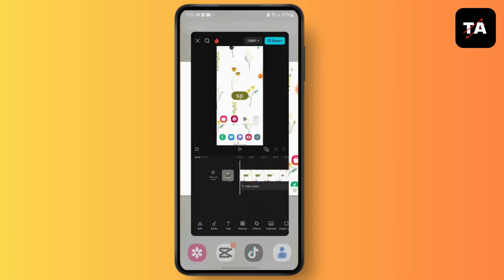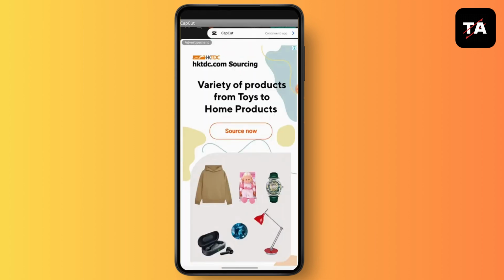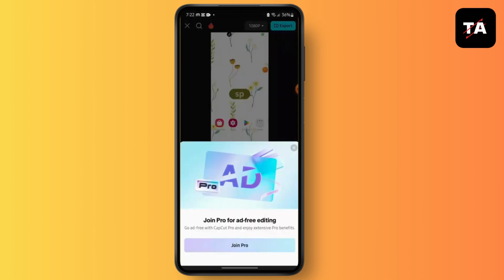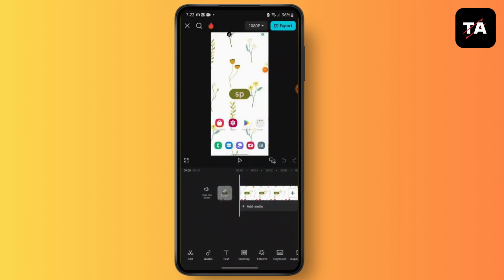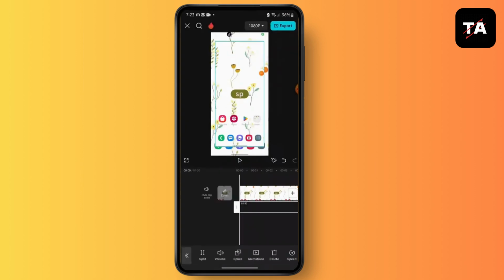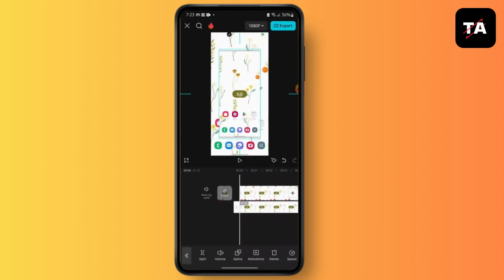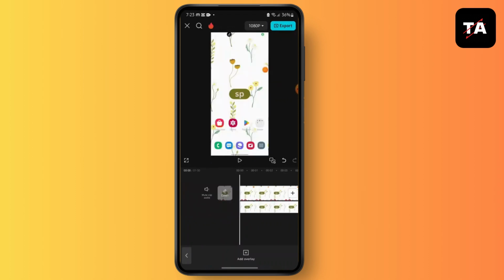How to Use the Multi Layer Feature on CapCut: Tips & Tricks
Welcome to our guide on "How to Use the Multi Layer Feature on CapCut"! If you're looking to take your video editing skills to the next level, this video is for you. In this tutorial, we'll show you how to use CapCut's powerful multi-layer feature to create professional-looking videos. Whether you're adding overlays, effects, or transitions, using multiple layers in CapCut can enhance your creativity and make your content stand out. Follow these tips and tricks to master the multi-layer feature and create stunning videos on CapCut.

What You'll Learn:

How to use the multi-layer feature in CapCut
How to add and manage multiple layers in your video project
Tips for using overlays, effects, and text with multiple layers
How to adjust the timing and transitions between layers
Creative tricks to make your videos more dynamic using layers
Timestamps: 00:05 Introduction to the multi-layer feature on CapCut 00:15 How to add multiple layers to your video 00:30 Managing and arranging layers in CapCut 00:45 Tips for using effects and text with multiple layers 01:00 How to adjust timing and transitions for smooth edits 01:15 Final tips for mastering the multi-layer feature in CapCut